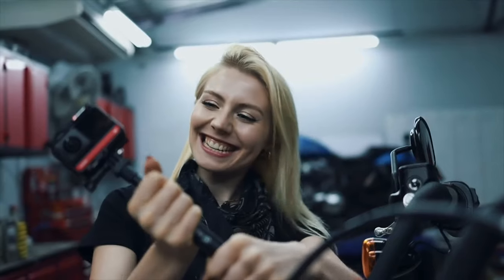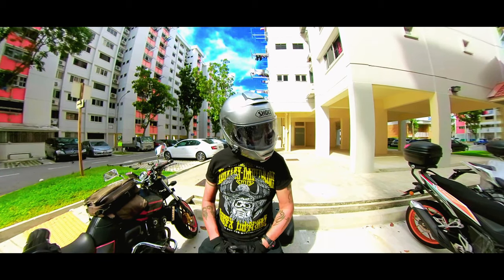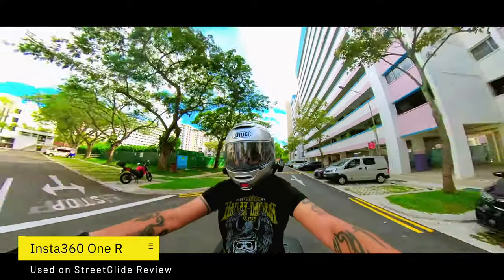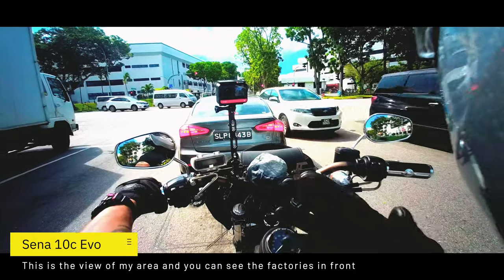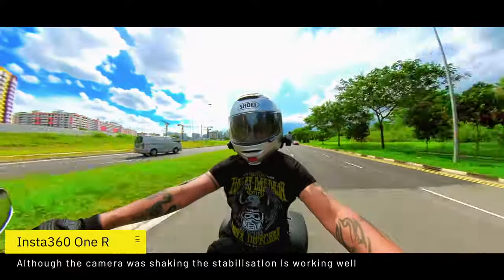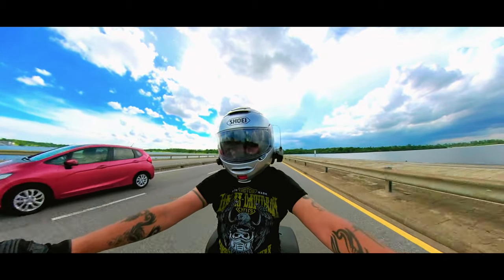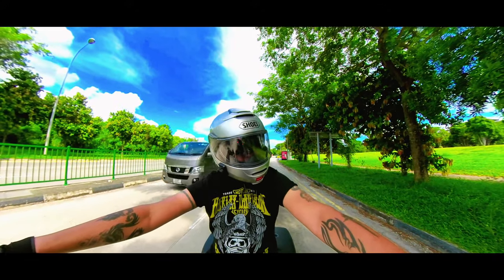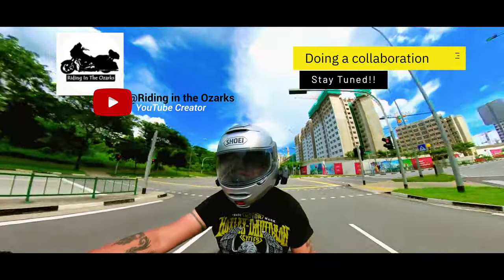Insta360 One R Overview & Challenge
This is a Insta360 One R Overview & Challenge after viewing the promo of Insta360 On R mounted on a Harley Davidson. The footage show speed ramps and cool views but it was obviously done at a low speed. So I took it as a challenge to see how it fair at hight speeds on a Harley Davidson Dyna.

Gear

Cameras

Panasonix Lumix

Mobile VIdeography

IPhone XR

Gimbals

Audio

Action Cameras